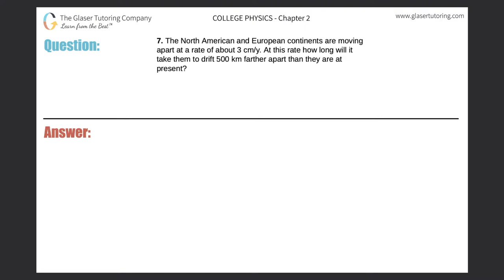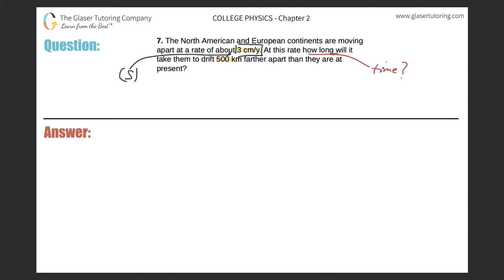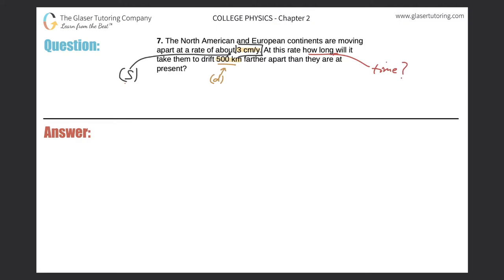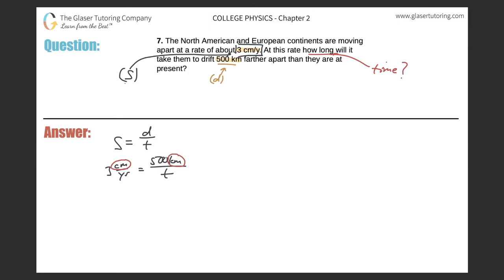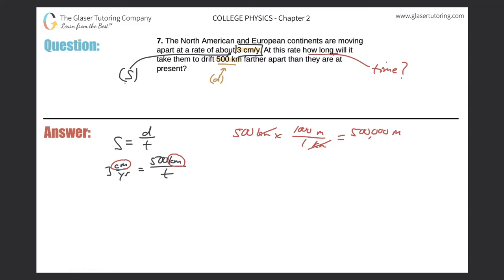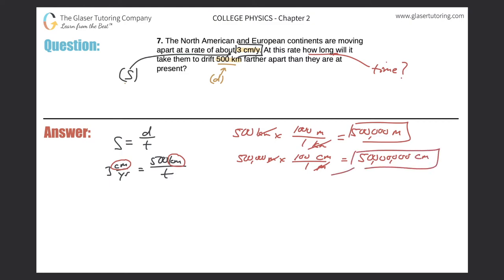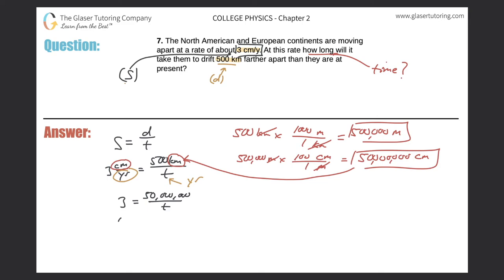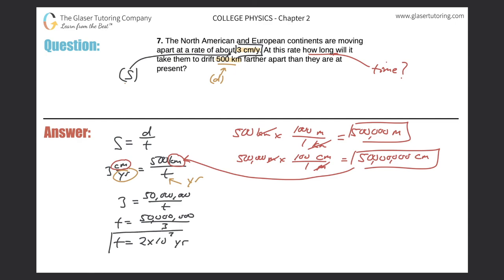2.7 | The North American and European continents are moving apart at a rate of about 3 cm/y. At this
The North American and European continents are moving apart at a rate of about 3 cm/y. At this rate how long will it take them to drift 500 km farther apart than they are at present?